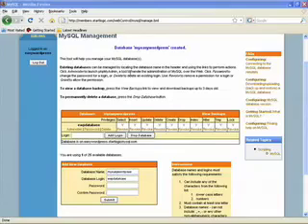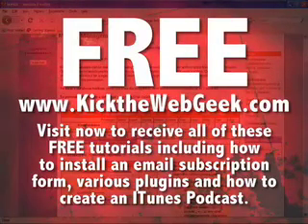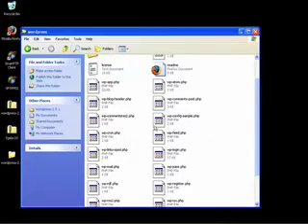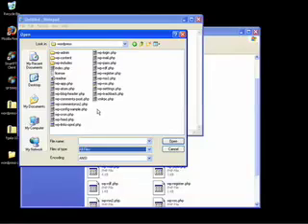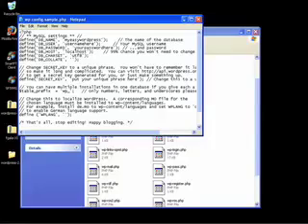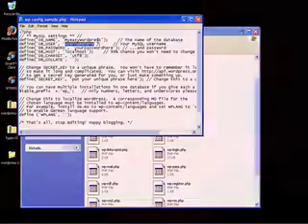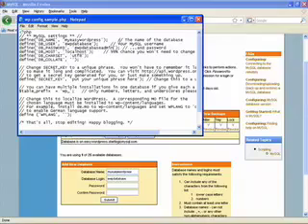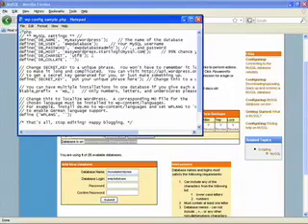STEP #5 :: FREE Wordpress Video Tutorials for creating Websites, Blogs and ITunes Podcasts! :: Edit the wp-config-sample.php File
Step #5 :: Edit the wp-config-sample.php File :: FREE Website, Blog and ITunes Podcast tutorials.  Learn how to create a Wordpress website, blog and podcast on your own website address even if you have no experience building websites!  Use these FREE wordpress video tutorials for your wordpress installation to learn how to setup your wp-config-sample.php file using your website hosting.  now!